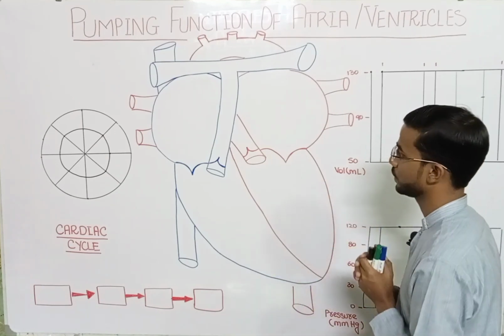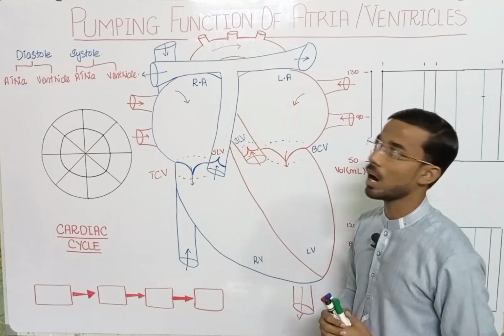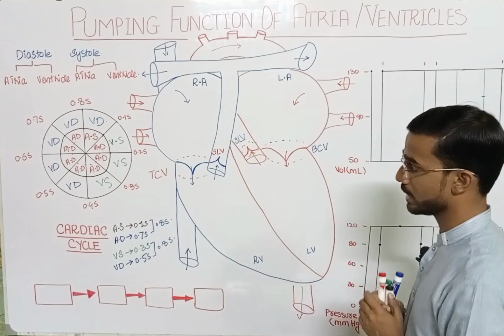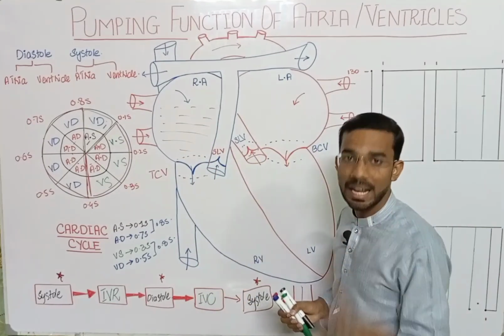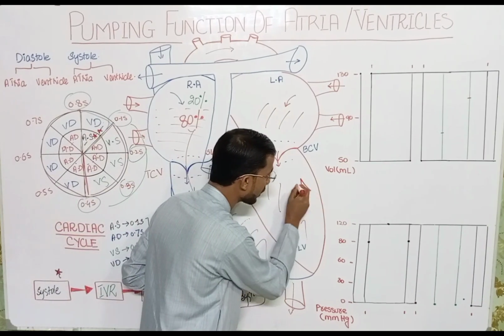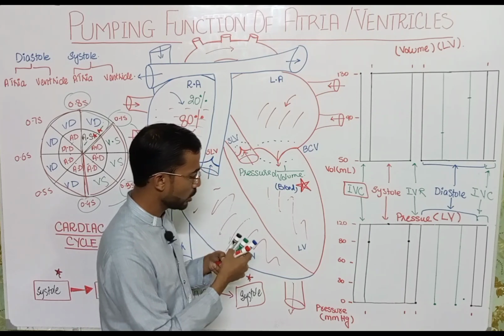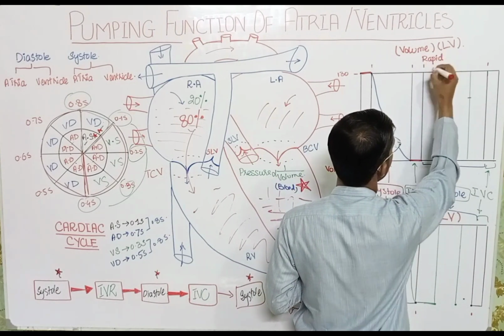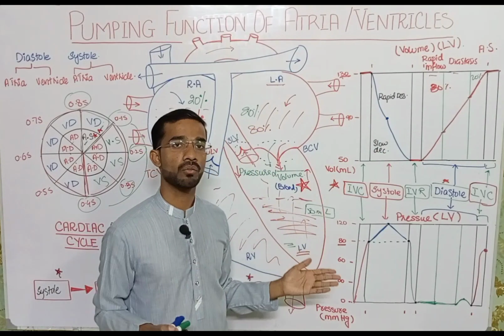PUMPING FUNCTION OF ATRIA/VENTRICLE+CARDIAC CYCLE